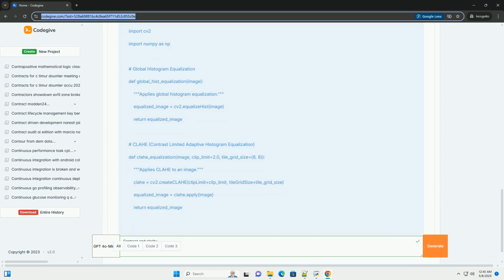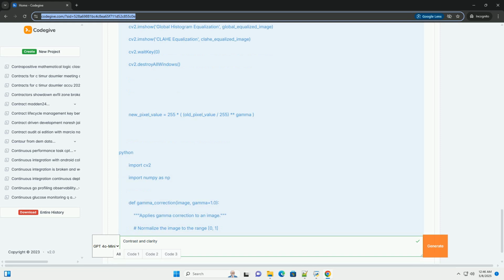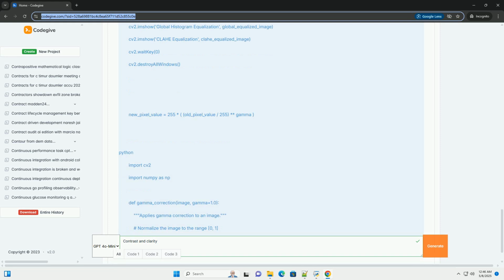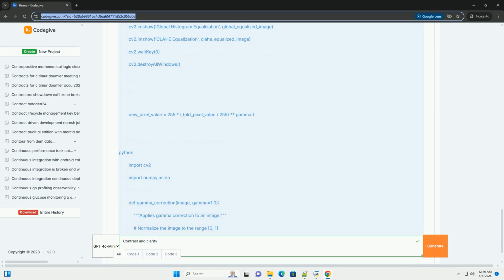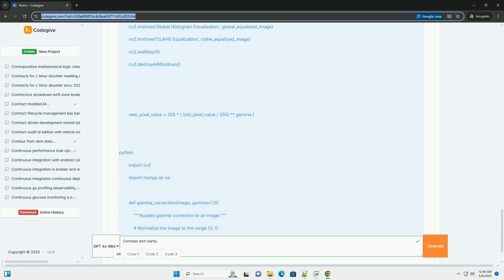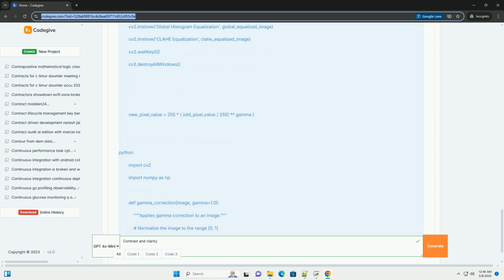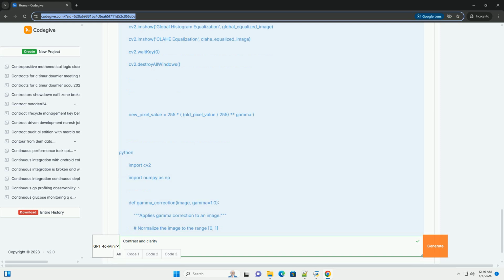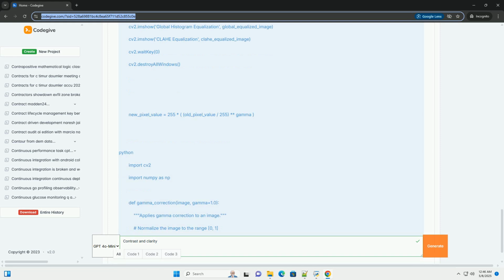Contrast and clarity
mastering contrast and clarity in image processing: a comprehensive tutorial

contrast and clarity are fundamental image processing techniques used to enhance visual appeal, improve feature visibility, and ultimately, make images more informative. they are often applied together to create images that "pop" and reveal details that might otherwise be obscured. this tutorial will delve deep into the concepts of contrast and clarity, their differences, common methods for their adjustment, and practical implementations using python and the popular image processing library, opencv.

**1. understanding contrast and clarity:**

* **contrast:**

   *   **definition:** contrast refers to the difference in luminance or color that makes an object distinguishable.  it's the range between the darkest and brightest areas in an image.
   *   **impact:** high contrast images have stark differences between light and dark areas, leading to a visually dramatic and often sharper appearance. low contrast images have a narrow range of luminance values, resulting in a muted, washed-out look.
   *   **perception:** high contrast can make details more apparent in the brightest and darkest areas. however, extreme contrast can lead to loss of detail in these regions due to clipping (values being pushed beyond the representable range). low contrast can make it difficult to discern fine details, even if they are present in the underlying data.
   *   **examples:**
        *   a photograph of a black cat against a white snowdrift has high contrast.
        *   a faded photograph of a gray object against a similarly gray background has low contrast.

* **clarity:**

   *   **definition:** clarity (also sometimes referred to as local contrast) enhances the perception of local detail within an image. it emphasizes fine structures and textures by increasing the contrast between adjacent pixels.
   *   **mechanism:** clarity algorithms typically analyze local neighborhoods of pixels and adjust the co ...

contrast
 clarity
 visual distinction
 image quality
 sharpness
 detail enhancement
 color differentiation
 perception
 visual emphasis
 graphic design
 photography techniques
 artistic expression
 readability
 tonal range
 depth perception